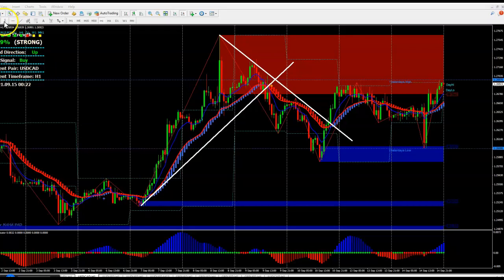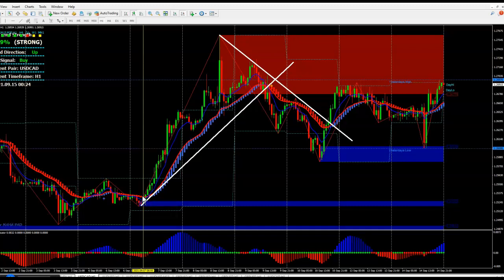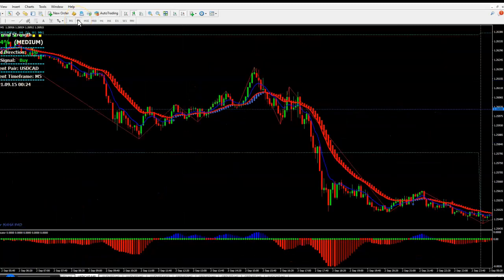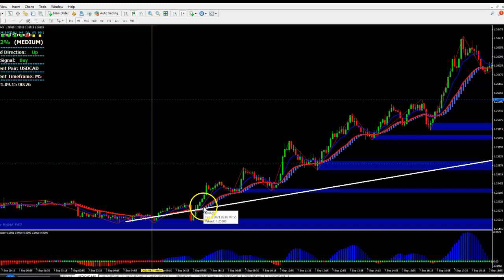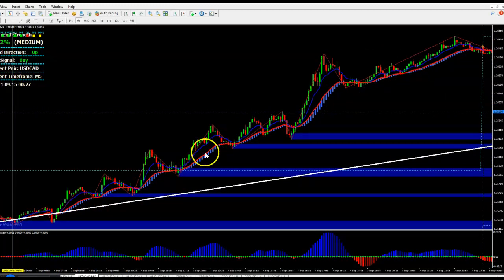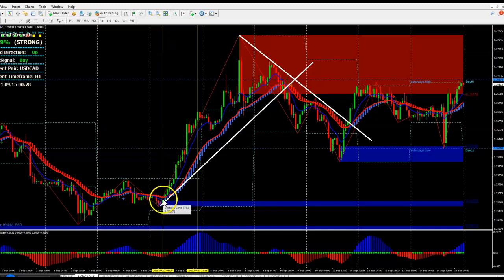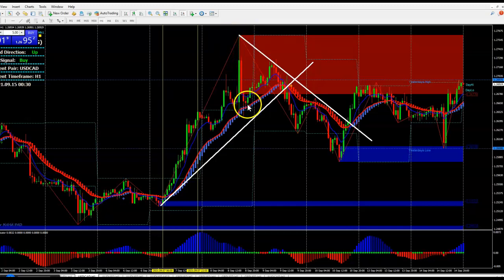Where to enter and exit | Forex Trading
Proptradingfirm I know trading can be a bit much especially when there is confusion on where to enter and exit, please do not get information overload because that can happen. When you look at your daily time frame to get the overall trend, that's the direction you will be looking to enter. You cannot enter on a buy if the lower timeframe is bearish, you must wait until that trend is over first before you can enter on a buy. If you are looking to go short, and your lower timeframe is bullish, you must wait until the bulls are no longer present before you can enter.